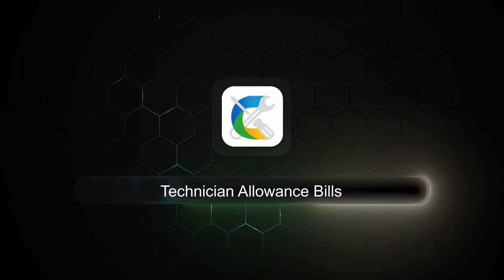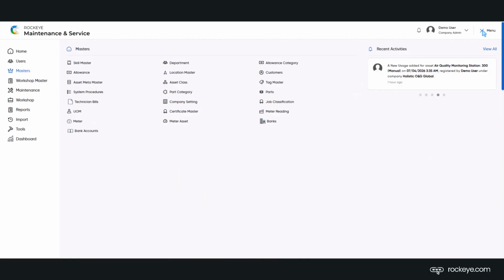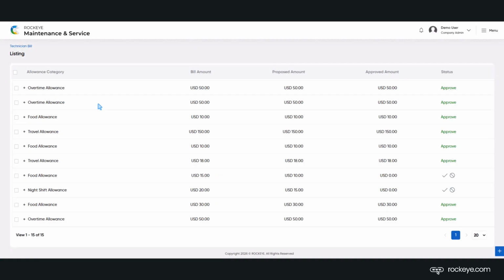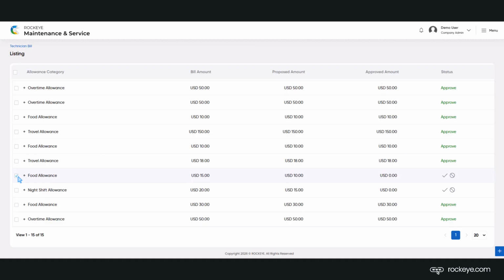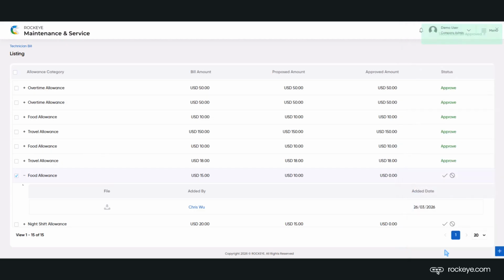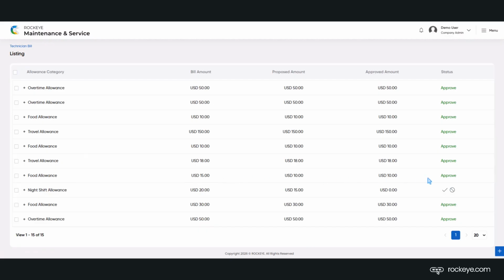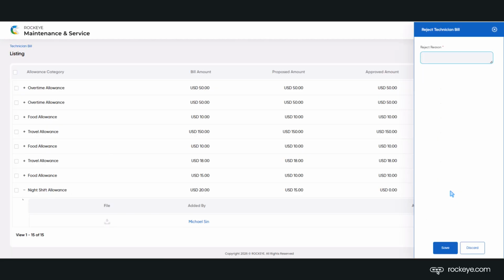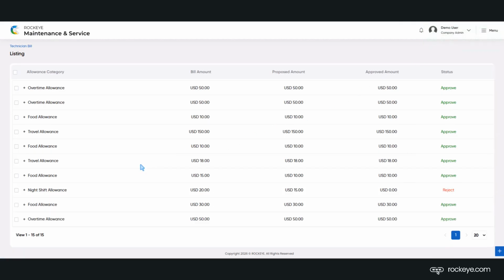Technician Allowance Bills Explained | Maintenance Reimbursement Software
Is your technician bill approval process slowing you down?
Field expenses piling up, approvals taking forever, and reimbursements getting messy—it's time for a change.

In this short video, we’ll show you how ROCKEYE's technician allowance management system transforms the way you track expenses and approve bills.
No more manual tracking, no more confusion—just smooth, automated processes that save time and boost accuracy.

With this feature, you can:
• Get real-time expense tracking for your technicians
• Approve bills faster and more efficiently
• Maintain full financial transparency with audit trails
• Ensure accurate reimbursements every time